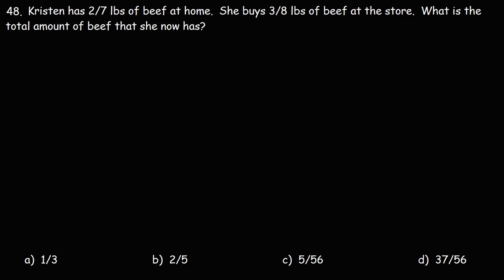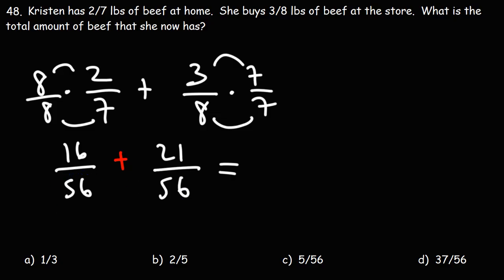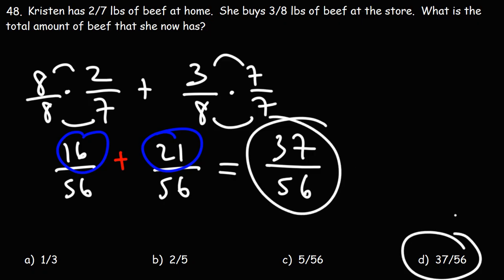Adding Two Fractions | Pounds of Beef Example | GED Math Word Problem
This GED Math video tutorial explains how to add two fractions on a word problem example involving pounds of beef.